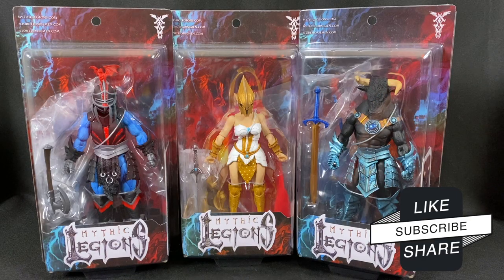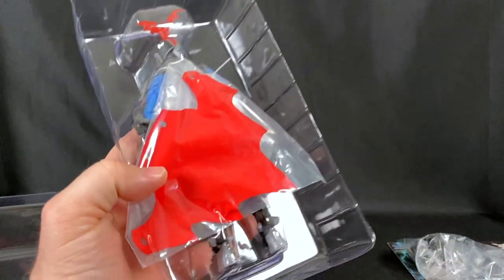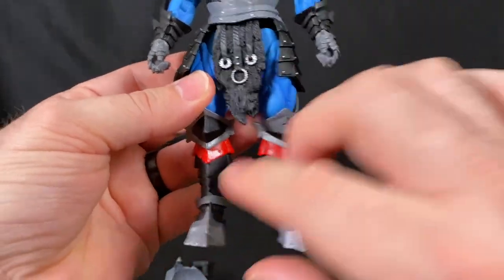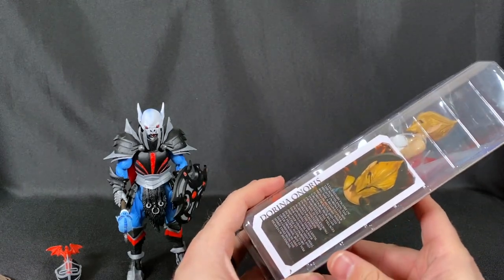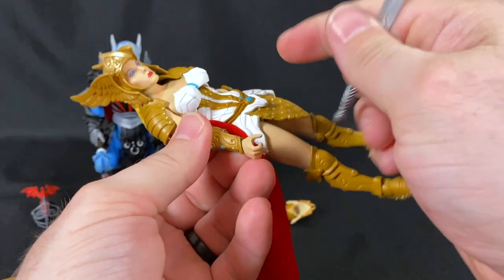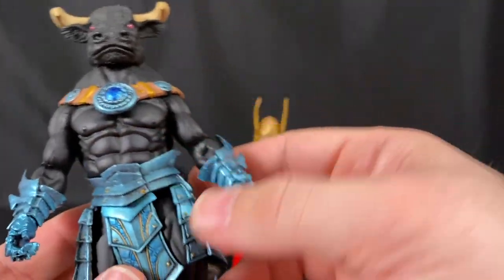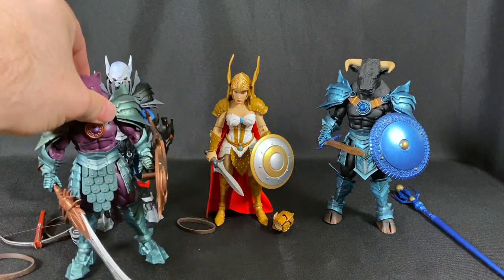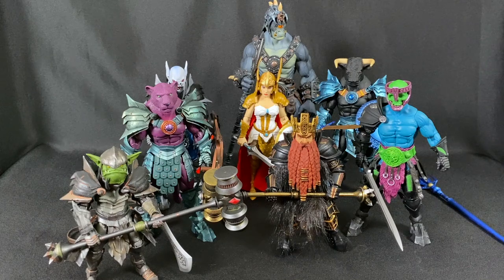Mike Checks Out Mythic Legions 2: All-Stars 3.0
I finally opened up my new Mythic Legions All-Stars 3.0 order, and luckily for you... I filmed it!